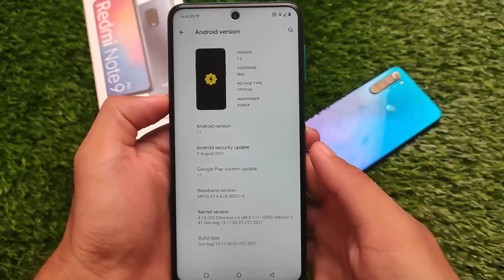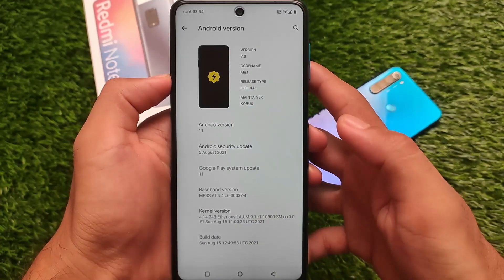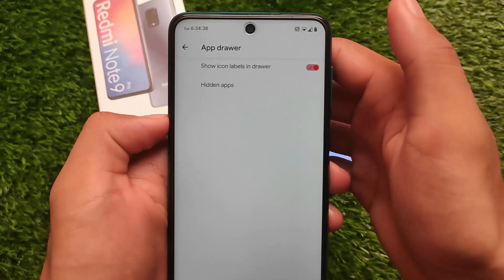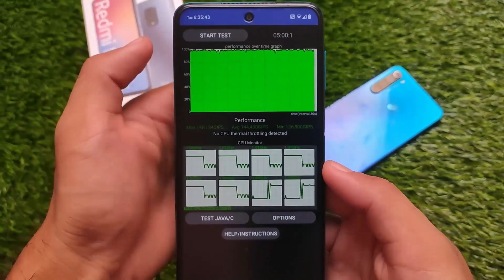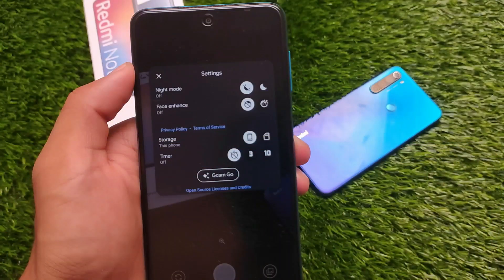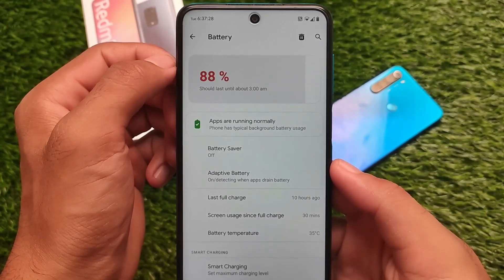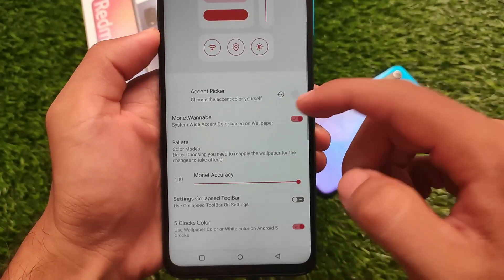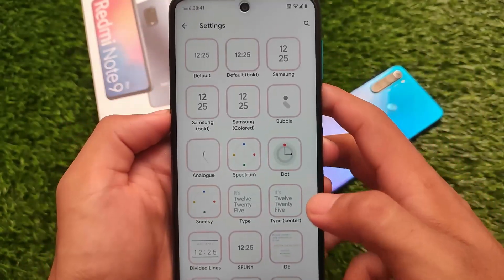[Miatoll] Waiting for Android 12 ? Install this & Experience Android 12 now | Theming & Features ?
Hey guys, What's Up? Everything good I Hope. In this Video, I'm gonna show you " [Miatoll] Waiting for Android 12 ? Install this & Experience Android 12 now | Theming & Features ? " . Make Sure to watch this video till the end to understand everything.